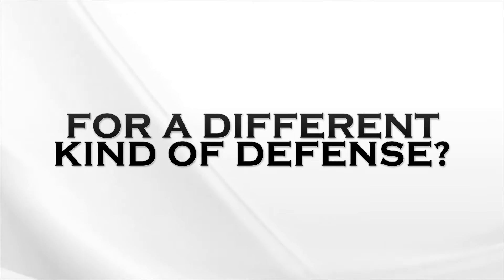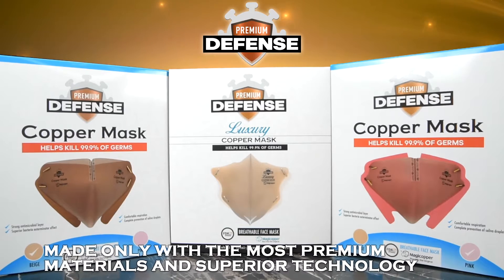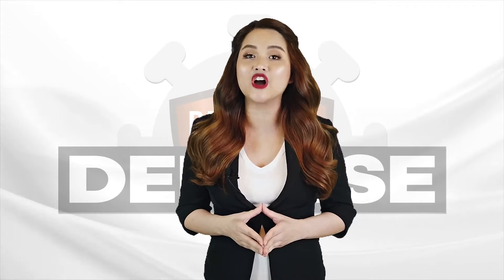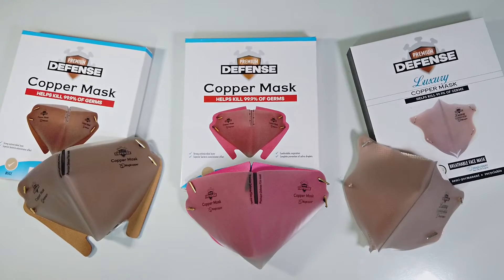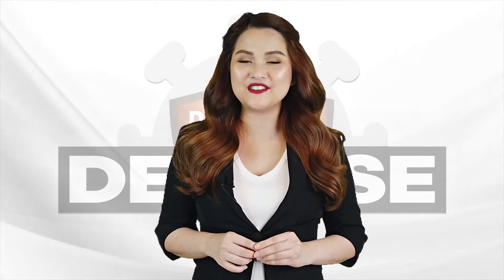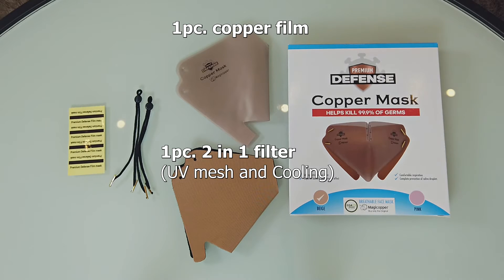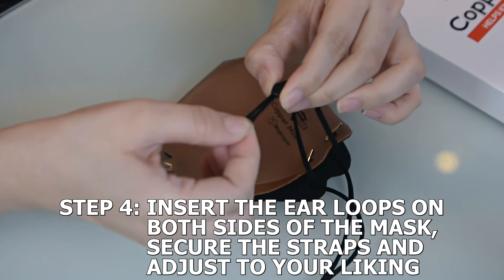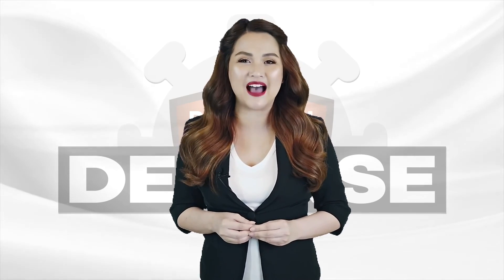PREMIUM DEFENSE COPPER MASK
If you want to Order Pm me on my Fb: Mark Pulmano or call to my number 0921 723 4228